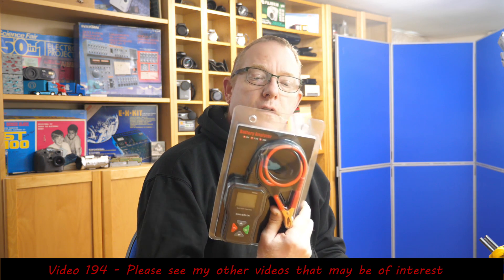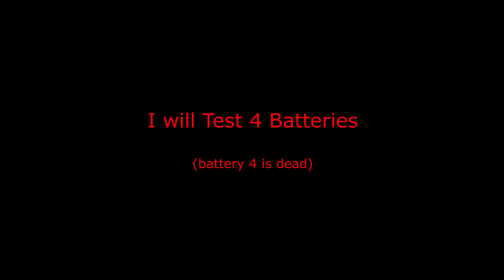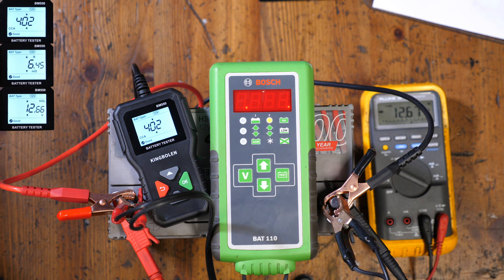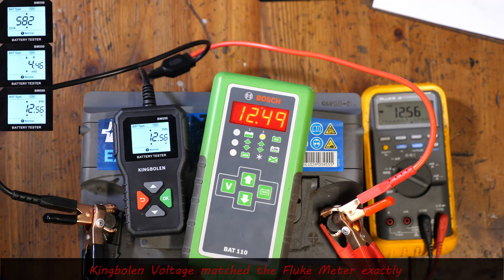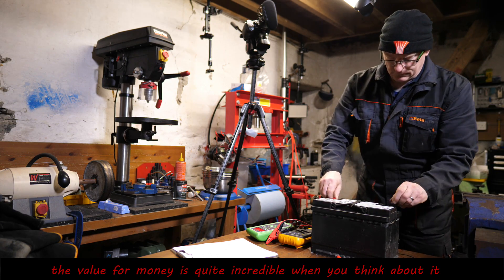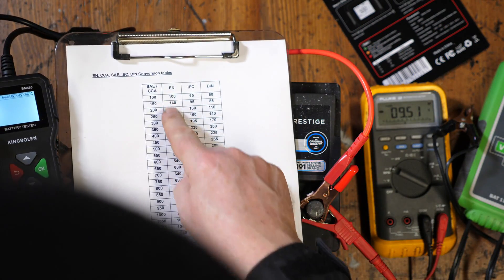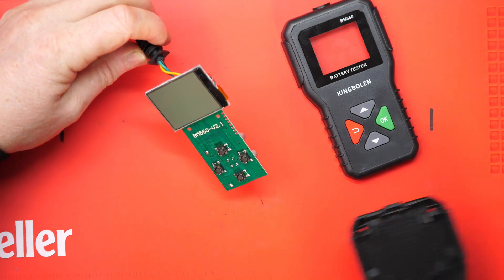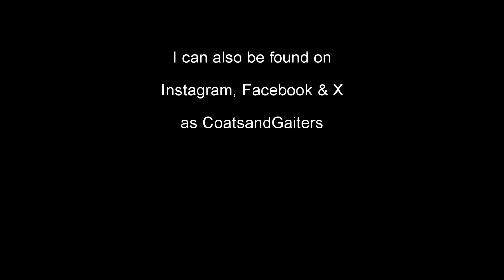KINGBOLEN BM550 Battery Tester VS Mighty BOSCH BAT110 - 6v 12v 24v Car Battery Analyser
The KINGBOLEN BM550 battery tester is up against the mighty BOSCH BAT110 on 4 car lead acid batteries and also how the BM550 is made.  Battery tester for 12 volt and 24 volt batteries.

1️⃣ KingBolen BM550🕔🚧

⬇️Timecodes
00:06 Introduction
02:24 Testing Battery 1 Yuasa HSB057
04:31 Testing Battery 2 Exide EB740
06:10 Testing Battery 3 Exide BMW Mini Exide
08:03 Testing Battery 4 Platinum
09:52 Conclusion
11:24 Taking a look at the electronics
12:55 Reference Photographs
13:32 Credits

📹Some Of The Equipment Used To Create This Video:
1️⃣ Vegas 18 Pro Video Editing Software for the PC
2️⃣ Focusrite Vocaster Two 🚧
3️⃣ Shure SM7B Microphone 🚧
4️⃣ Panasonic GH5 MK1 Micro 2/3rds Camera's 🚧
5️⃣ Panasonic GX8 for Photographs
6️⃣ Panasonic GX80 for 'Shorts' with 20mm lens
7️⃣ Panasonic 12-35mm f2.8 Video Lens 🚧
8️⃣ Panasonic 35-100mm f2.8 Video lenses 🚧
9️⃣ Panasonic 25mm f1.4 Lens 🚧
🔟 Panasonic 20mm f1.7 Lens 🚧
1️⃣1️⃣ Panasonic 15mm f1.7 Lens 🚧
1️⃣2️⃣ Panasonic Leica 12mm F1.4 Lens 🚧
1️⃣3️⃣ Panasonic 8mm f3.5 Fisheye Lens 🚧
1️⃣4️⃣ Panasonic 45mm f2.8 Macro Lens 🚧
1️⃣5️⃣ Rode VideoMic NTG on A Cam🚧
1️⃣6️⃣ Rode VideoMic Pro + on B & C Cams 🚧
1️⃣8️⃣ Manfrotto 546B Tripods 🚧
1️⃣9️⃣ Pixapro 1500s LED Lighting Panels 🚧
2️⃣0️⃣ DataVideo TP-500 Teleprompter 🚧
2️⃣1️⃣ Konova K2, K7 Sliders (the early models with motors and flywheels)
2️⃣2️⃣ Zoom F2-BT Lavalier Recorder 🚧
2️⃣3️⃣ Rode Broadcast Lavalier 🚧  🚧

also sold under this product names:
OBD Monster BM550
OBD Monster TE550
Andeman BM550
OBD Resource BR502